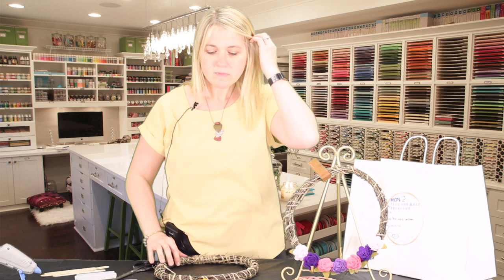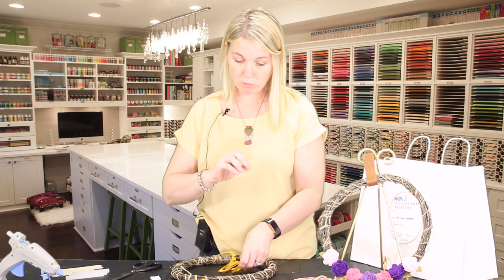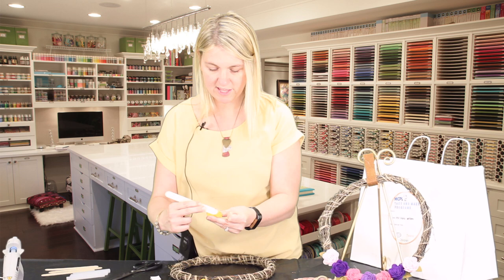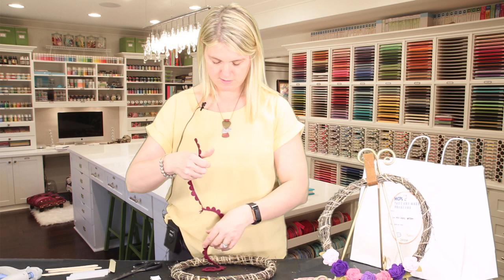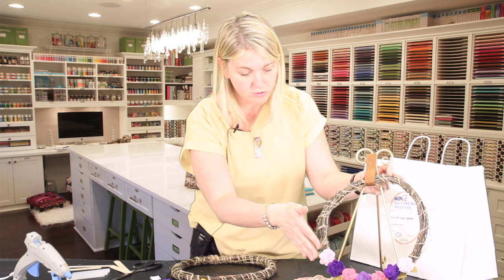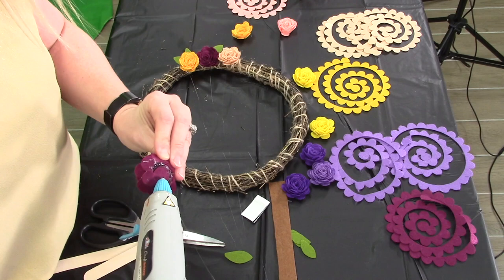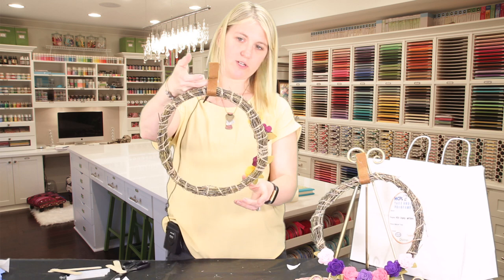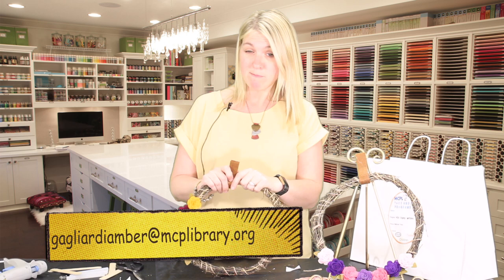Felt Floral Wreath: A Take and Make Program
Join Amber as she helps you design a Spring-inspired floral wreath using felt shapes created with our Circuit machine.